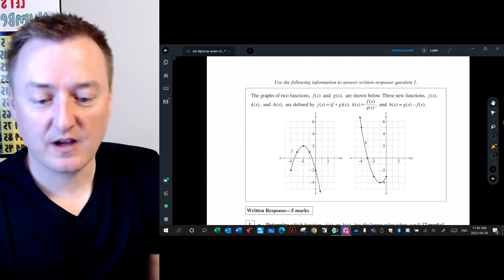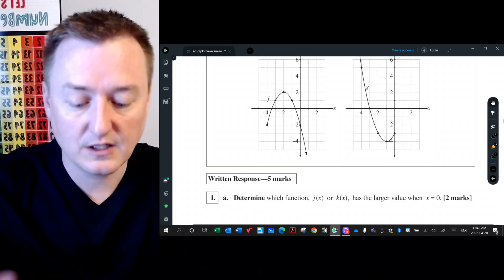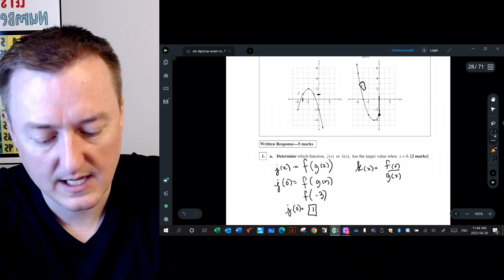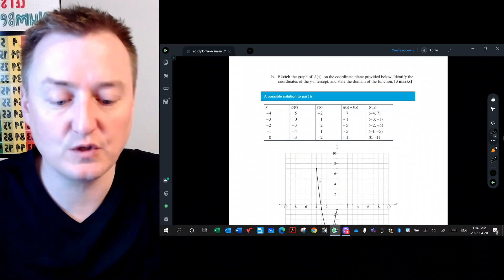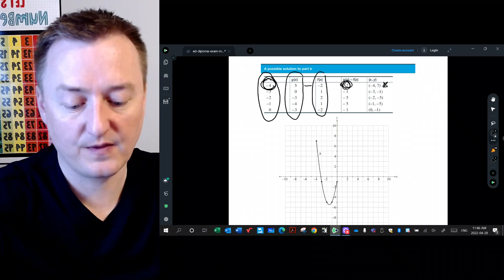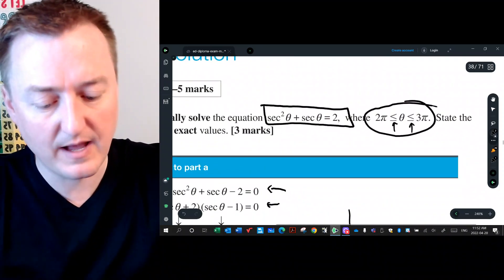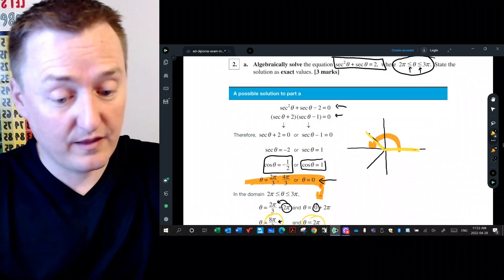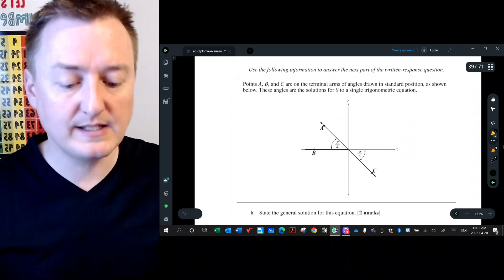Math 30-1 January 2019 released items (Written Response)